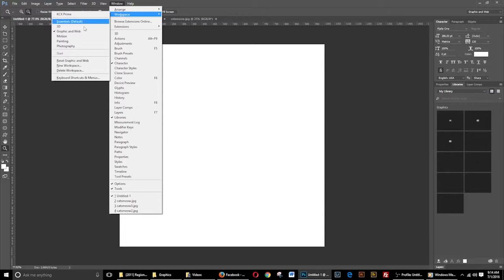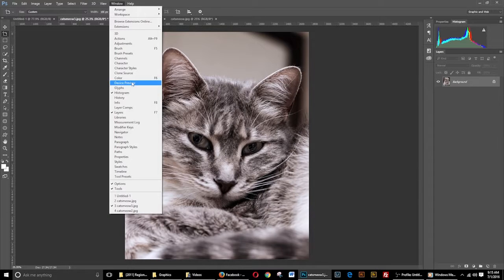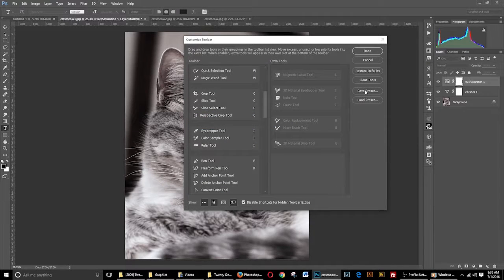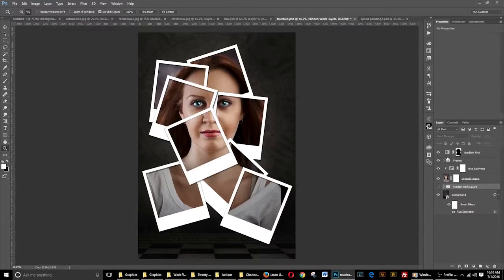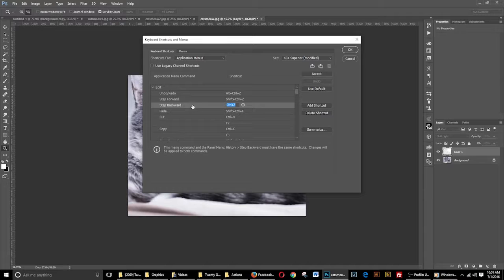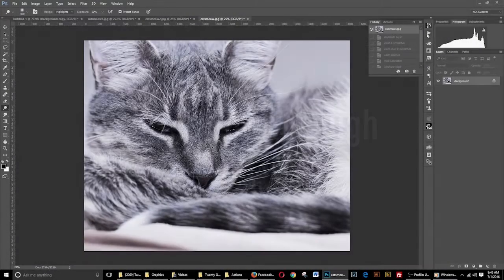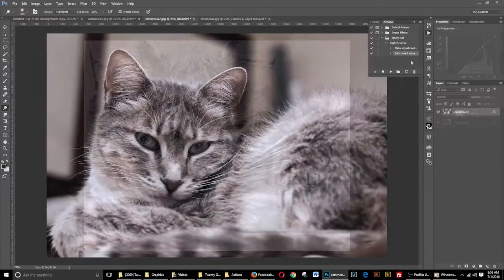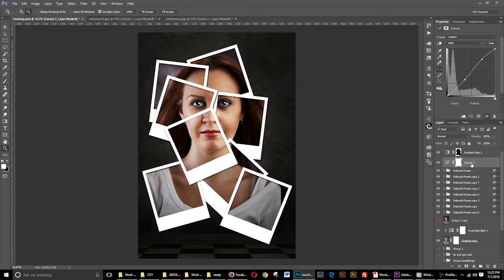6 tips to speed up your Photoshop Workflow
In this video, we get into a few tips on speeding up your Photoshop work flow offer advice for how to approach developing a regular workflow based on speed.

You'll find the Photoshop Shortcut key page mentioned in this video,